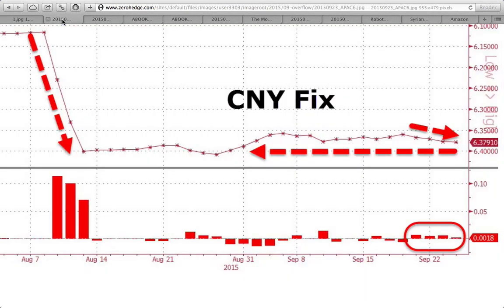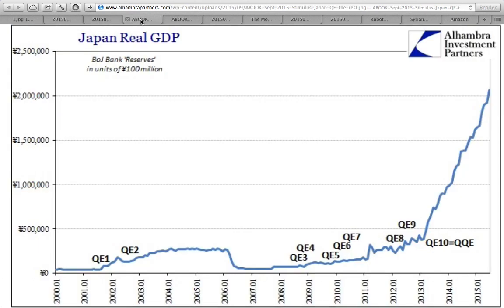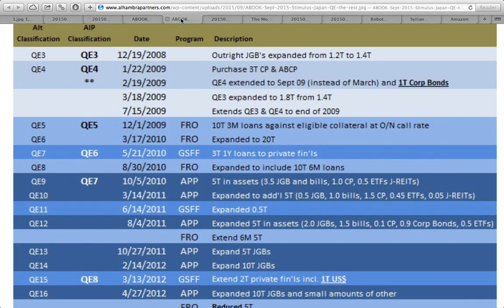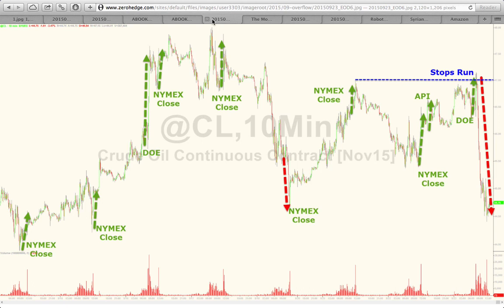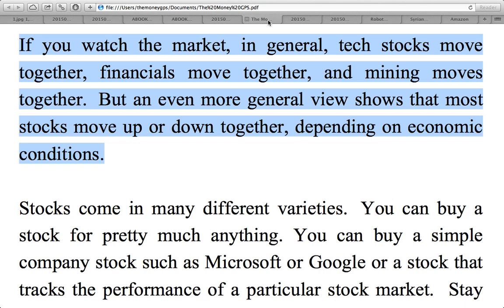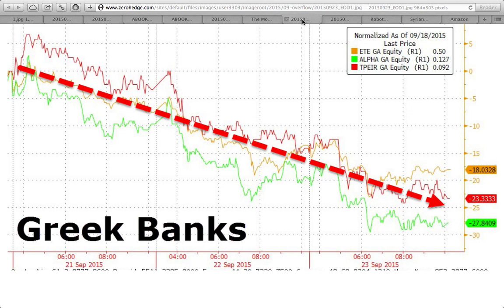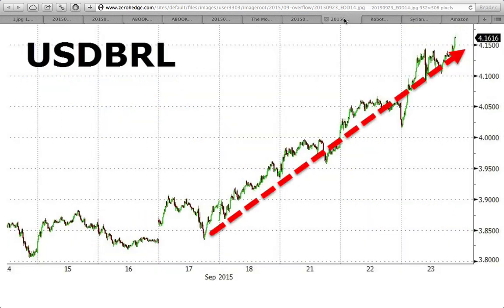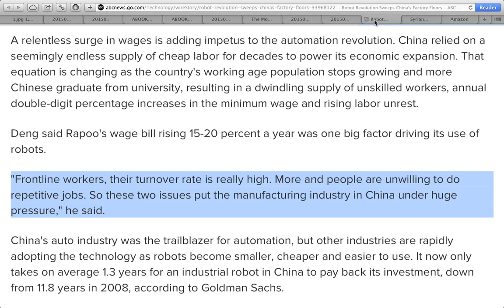Global Economic Collapse Has Begun as Stock Charts Confirm Meltdown!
Sources:
"20150923_APAC6.jpg 955×479 pixels"
japan QE
"ABOOK-Sept-2015-Stimulus-Japan-QE-the-rest.jpg 675×981 pixels"